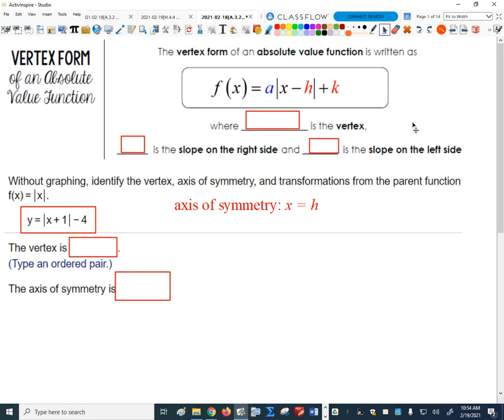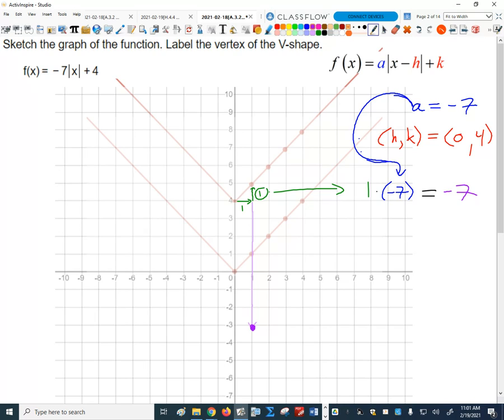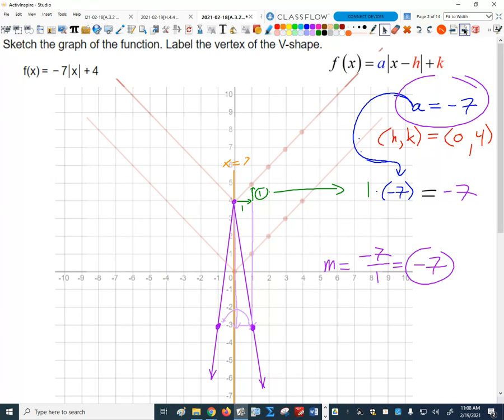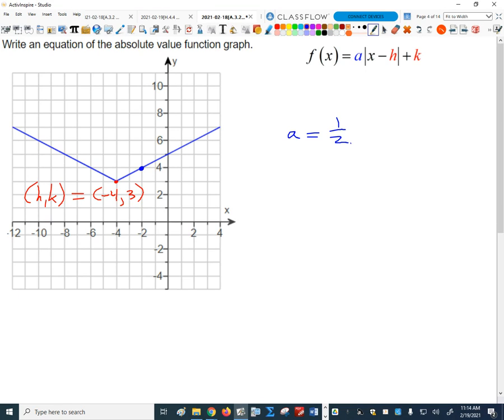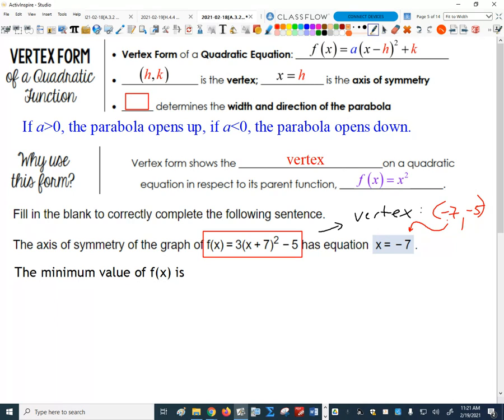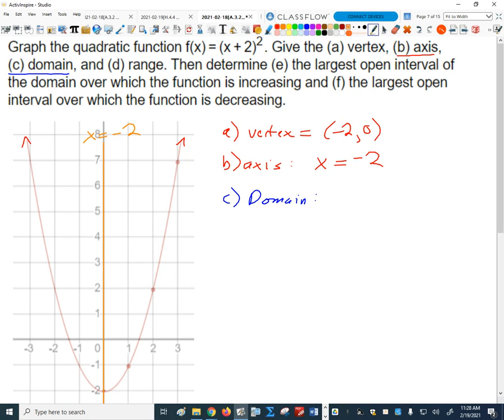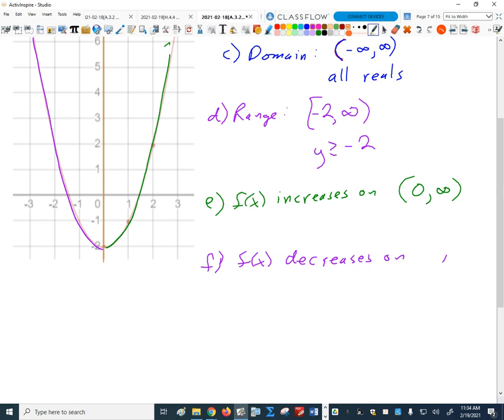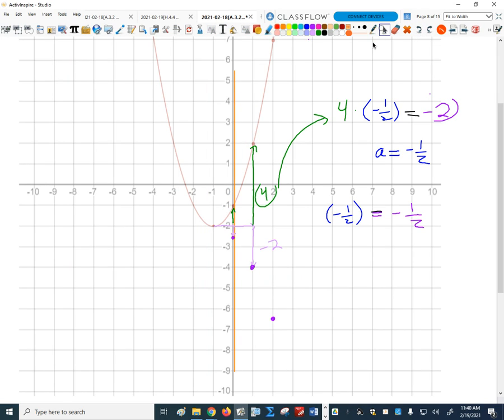2021-02-19[A.3.3 PR 1&2] Quadratic Functions in Vertex Form p7